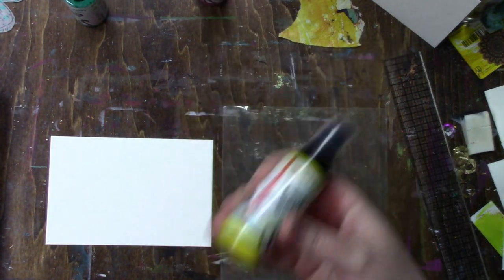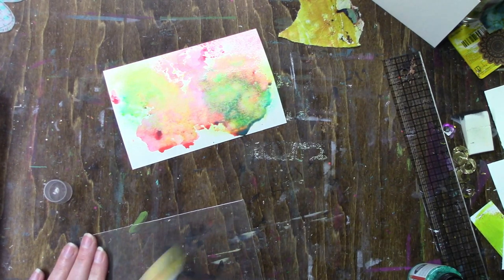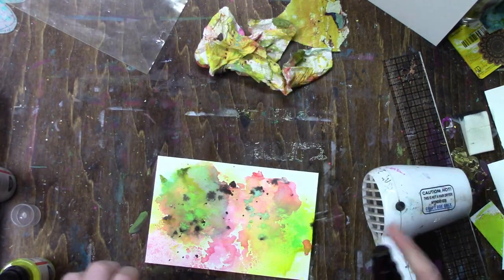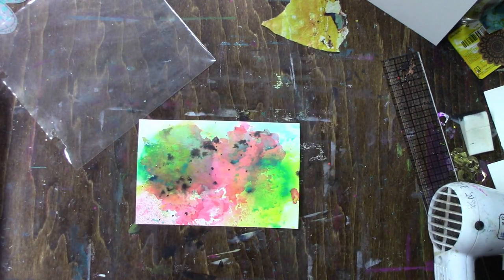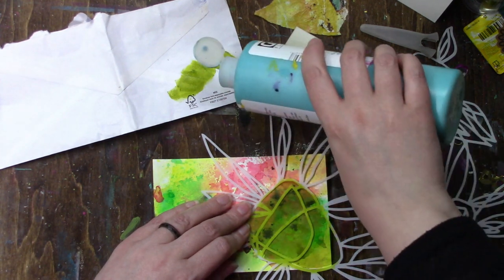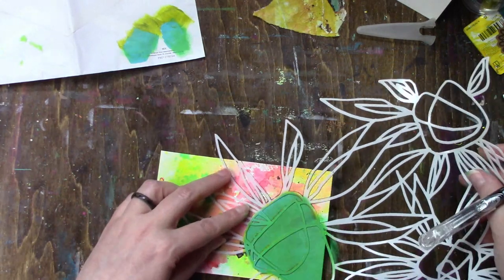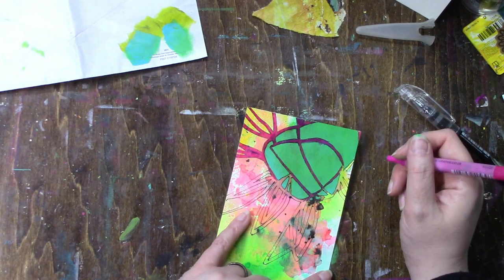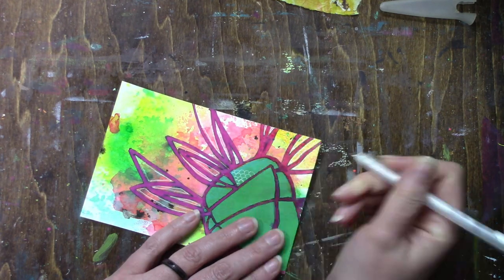Marabu Art Spray & Joggles Stencil, Day 32 ICAD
Tried doing the Lush Smoosh Technique with Marabu Art Sprays
Gorgeous new stencil from Joggles Designed by Elizabeth St. Hilaire called Deconstructed Dasies Mask